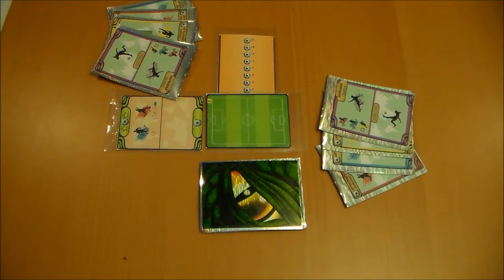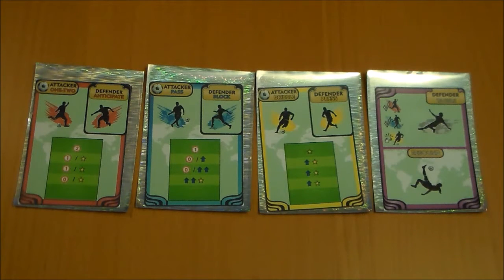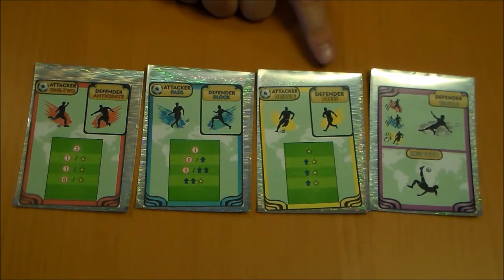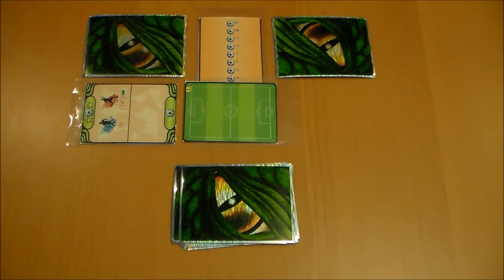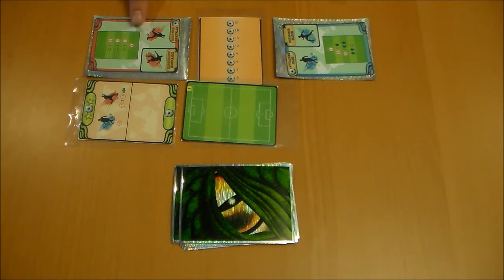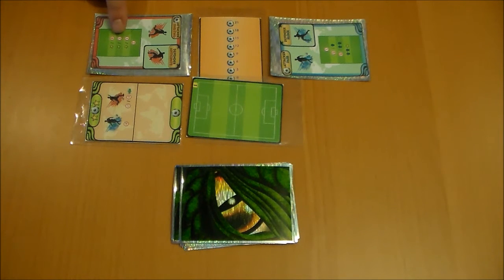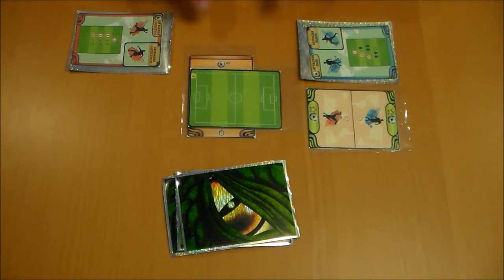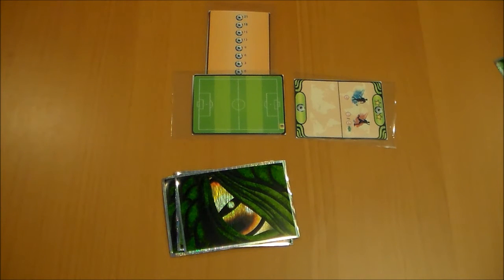Soccer 17- Rules- Let's Play: Board Game Edition- Episode 8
A Rules Overview for Soccer 17 by Jack Darwid Games.  This game will be on Kickstarter until September 7, 2015 and can be found